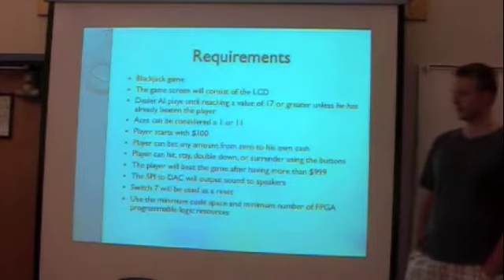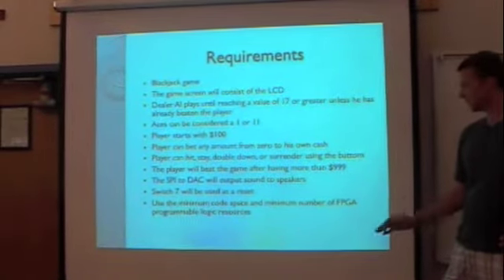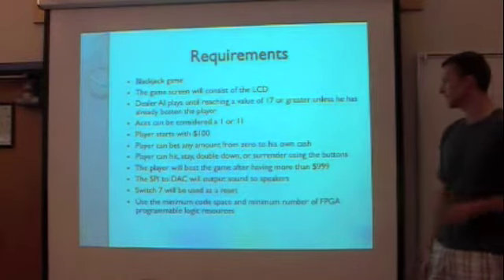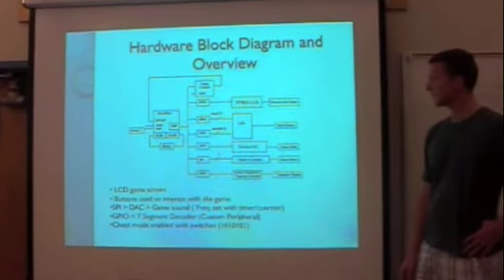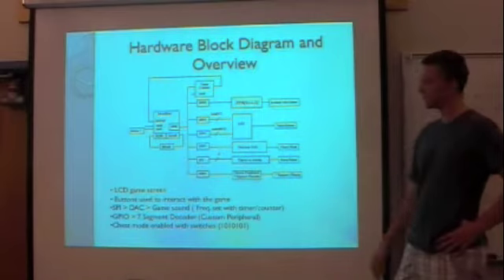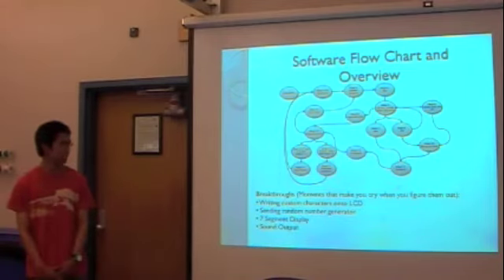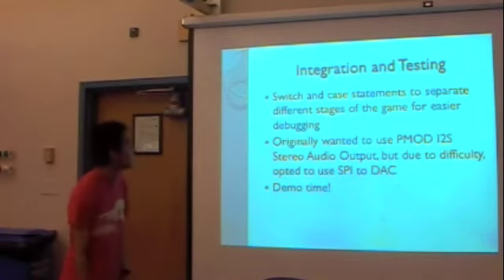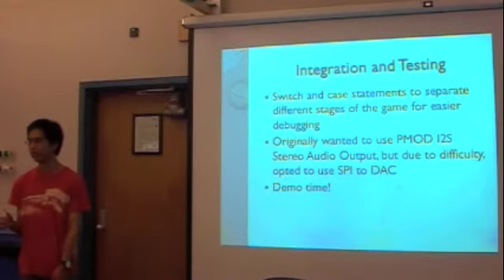Project Black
Riggi Aquino, Jonathan Prindle